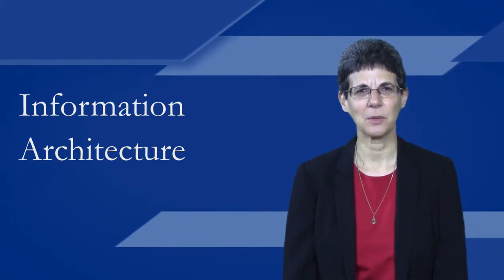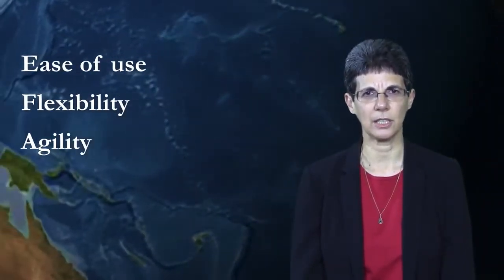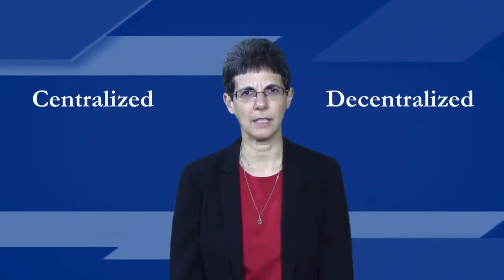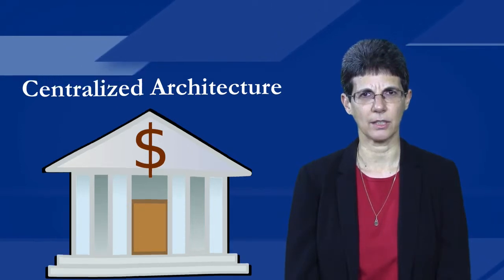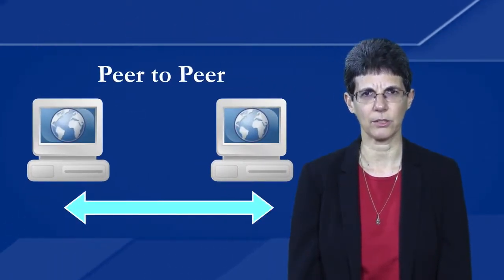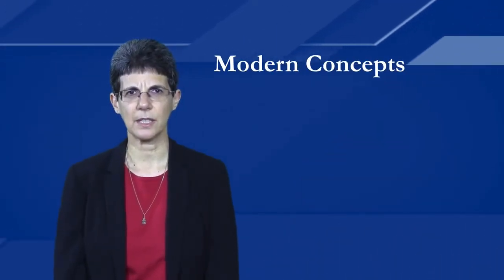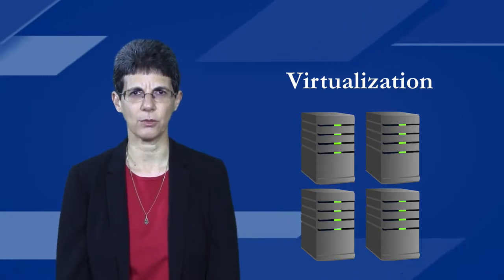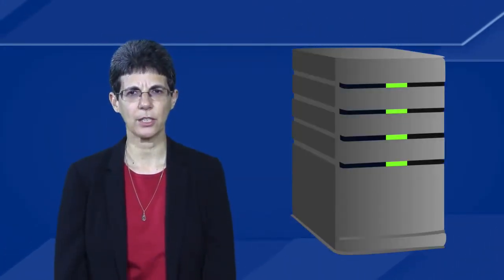IT Architecture and what's behind the 'cloud'